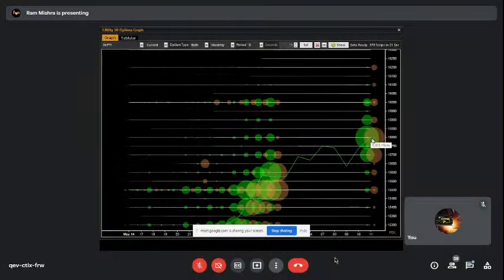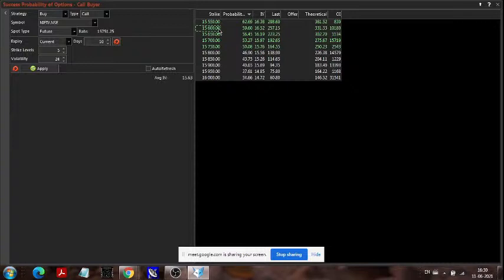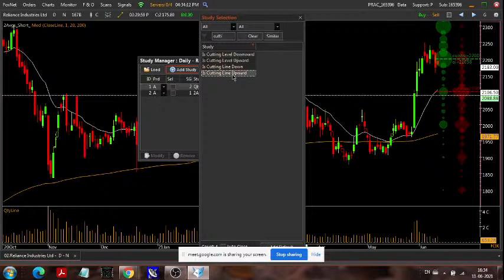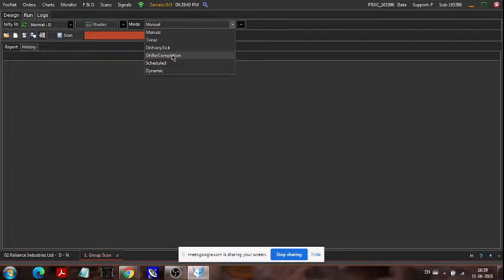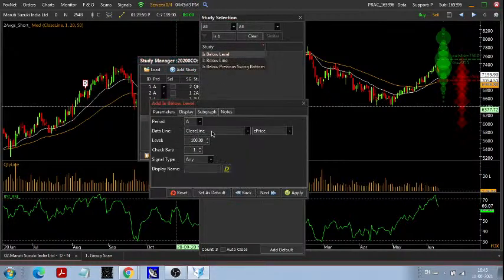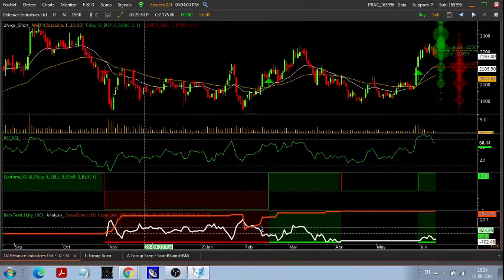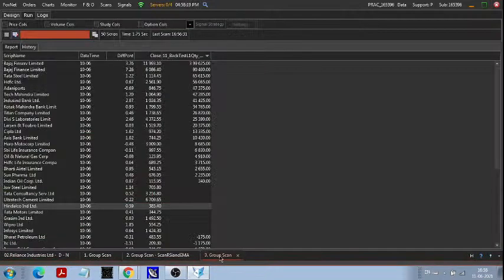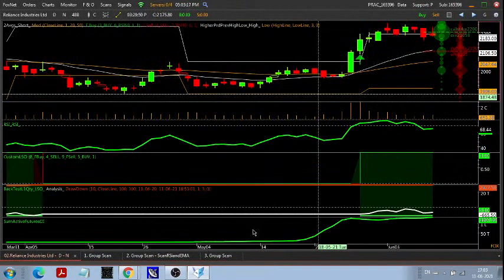FOX - BASIC TRAINING Part2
How to create Scan and F&O menu